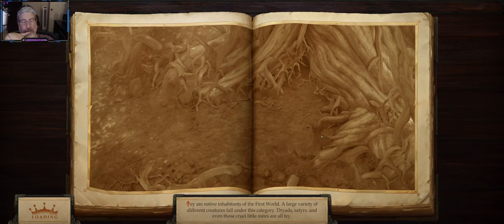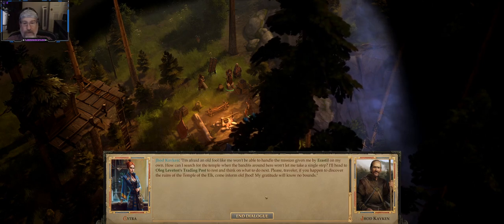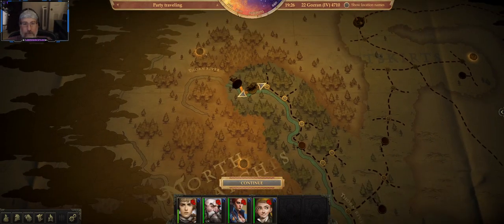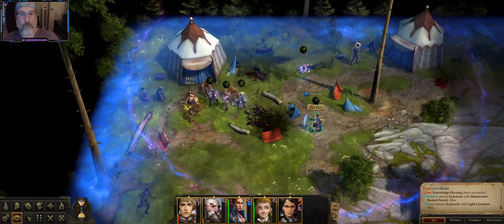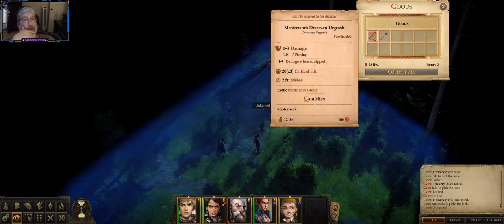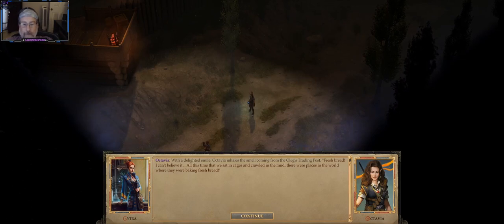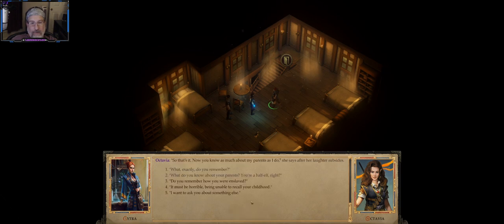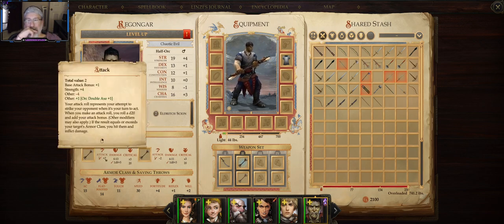Misadventures in Pathfinder:Kingmaker - 002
My first run through Pathfinder Kingmaker.
Notes:
I spend a lot of time on with chacter creation and inventory managment.
Save scumming is real and active.
I do use a few mods.